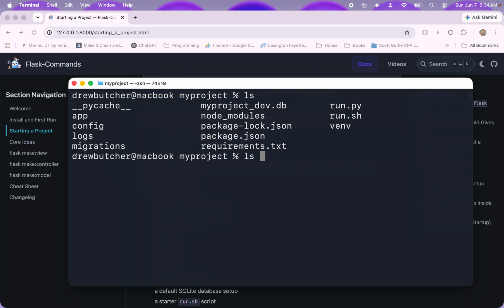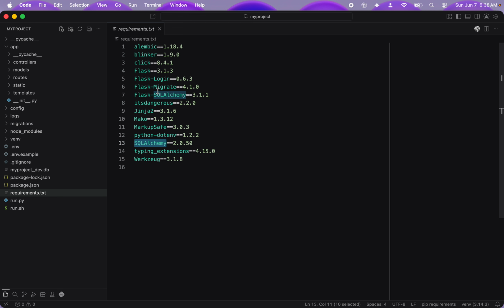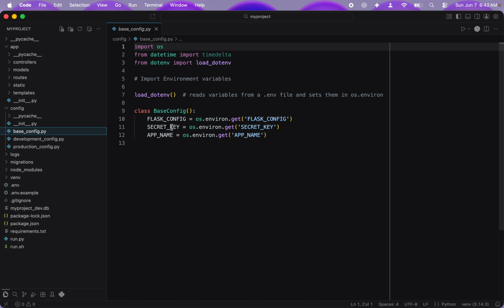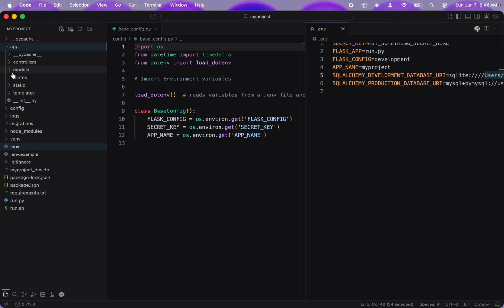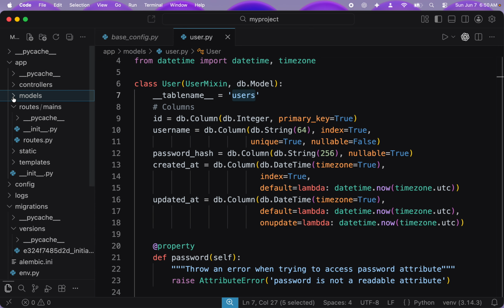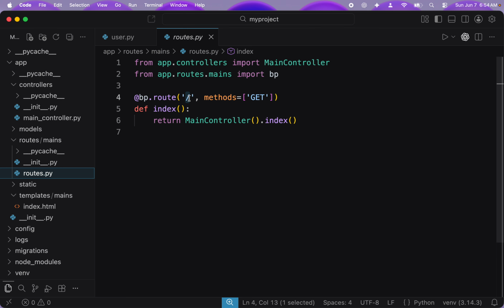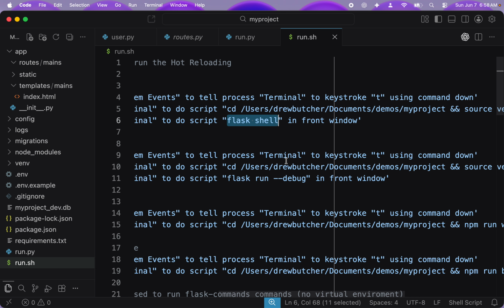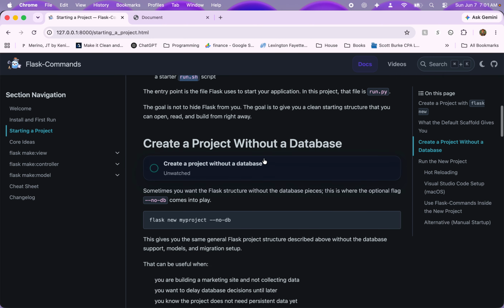Flask Commands Part 11 What the Default Scaffold Gives You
📦 What does the default Flask-Commands scaffold give you? A lot. 🐍🚀

In this walkthrough, Drew opens up the project created by `flask new myproject` and shows exactly what Flask-Commands generated for you. No hidden files, no mystery layers, no locked-away framework magic. Just plain Flask files you can open, read, edit, and understand. 🔍💻✨

You’ll see how the default scaffold gives you a ready-to-explore Flask app with:

📁 A full project folder structure
🐍 A Python virtual environment
📦 Installed dependencies
🗄️ SQLite database setup
🔄 Flask migrations
👤 A starter `User` model
⚙️ Configuration files for development and production
🚪 A Flask entry point with `run.py`
🧭 Routes
🎮 Controllers
🖼️ Templates
🌐 A working “Hello world” page
🎨 Tailwind CSS setup
🍎 A Mac-friendly `run.sh` workflow

Drew walks through the heart of the generated app: how a browser page connects back through a route, into a controller, and finally to a template. If you’re new to Flask, this is the big picture: routes tell Flask what URL to respond to, controllers decide what to return, and templates render what the user sees. 🧠🧱

The scaffold also includes a starter database structure with SQLAlchemy, migrations, and a `users` table so you can see how models connect to the database from the very beginning. 🗄️✅

You’ll also get a look at the opinionated project structure behind Flask-Commands. These opinions are meant to save time, reduce repetitive setup, and give your Flask apps a consistent shape that still stays fully visible and fully yours. ⚡📁

And for Mac users, Drew shows the generated `run.sh` script, which can activate the virtual environment, open a Flask shell, start the development server, build Tailwind CSS, open VS Code, launch Chrome, and even refresh the browser when files change. 🧰🔥

The goal is simple: keep the control and transparency that make Flask great, while removing the repetitive setup that slows you down. 🐍🚀

This video covers:

🆕 What `flask new` creates
📁 How the project files are organized
🐍 How the virtual environment fits in
⚙️ How app configuration works
🗄️ How SQLite, SQLAlchemy, and migrations are wired
👤 What the starter `User` model gives you
🧭 How routes, controllers, and templates connect
🎨 How Tailwind is included
🍎 How `run.sh` improves the local workflow
🔍 Why Flask-Commands keeps everything visible

If you’ve ever opened a blank Flask folder and wondered, “Okay, now what files do I need?”, this scaffold is built to answer that question for you. ⚡

00:00 - Reviewing the default scaffold
00:24 - Opening the project in VS Code
01:10 - Generated folders and files
01:47 - run.py and create_app
02:59 - Python virtual environment
03:36 - Installed requirements
04:38 - Environment files and .env.example
05:54 - Flask entry point and config files
06:23 - Loading configuration in create_app
07:16 - Development and production configs
08:04 - Base config and secret key
09:11 - Database URIs and SQLite
10:23 - Routes, controllers, templates, and models
11:03 - Opinionated app structure
11:58 - Models and database tables
13:29 - Viewing SQLite with TablePlus
15:16 - The generated User model
15:52 - Routes and blueprints
17:03 - MainController and template rendering
17:37 - A note for beginners
18:32 - Working backward from browser to route
20:15 - Why Flask-Commands wires these files
21:20 - Migrations and SQLite setup
21:38 - run.sh for Mac users
23:05 - What run.sh does
24:14 - Tailwind CSS scripts
25:04 - Opening VS Code and Chrome
25:41 - fswatch and browser reloads
26:44 - Control without repetitive setup
27:26 - Everything stays visible and editable